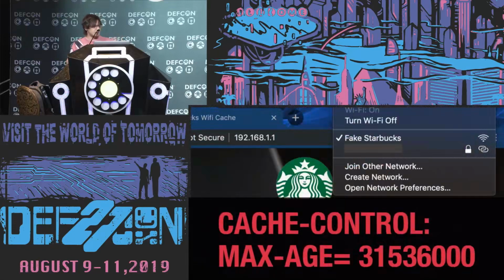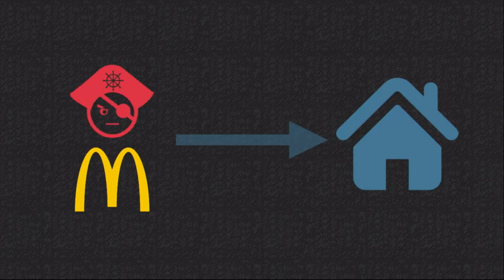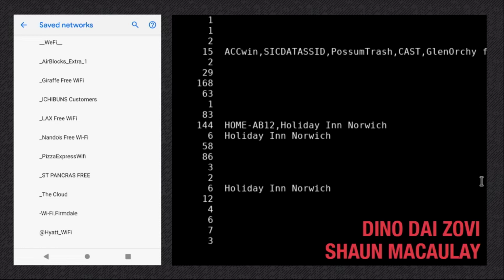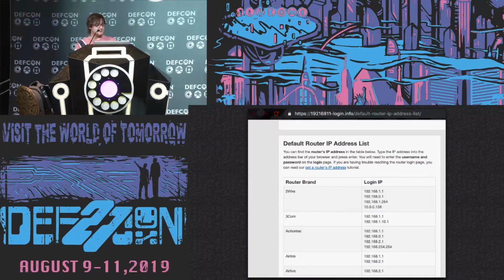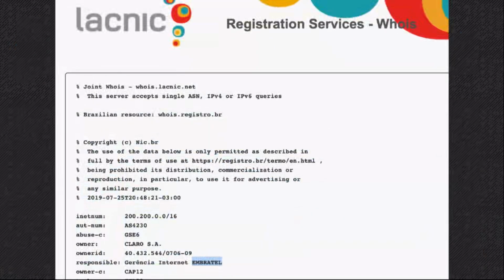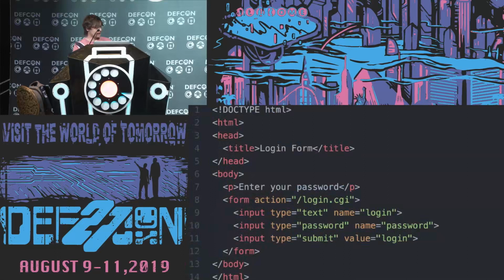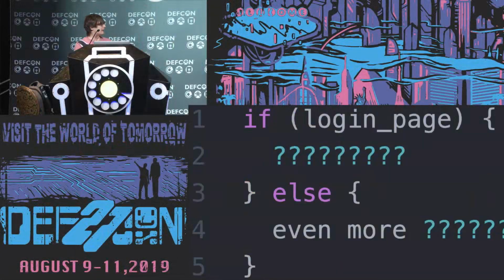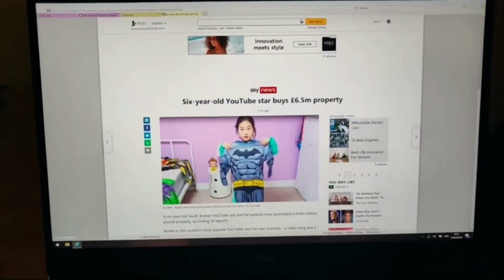DEF CON 27 - Elliott Thompson - MI CASA-SU CASA My 19216811 is Your 19216811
Your browser thinks my 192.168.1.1 is the same as your 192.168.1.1. Using a novel combination of redirects, Karma, JavaScript and caching we demonstrate that it’s viable to attack internal management interfaces without ever connecting to your network. Using the MICASA-SUCASA tool it’s possible to automate the exploitation of hundreds of interfaces at once. This presentation will introduce the attack vector and demonstration, but also the public release of the MICASA-SUCASA tool.